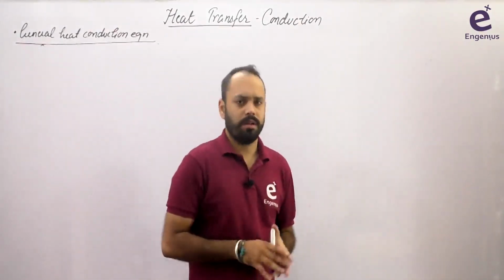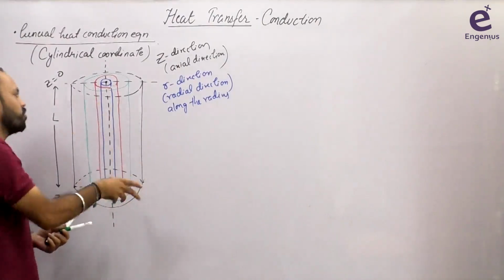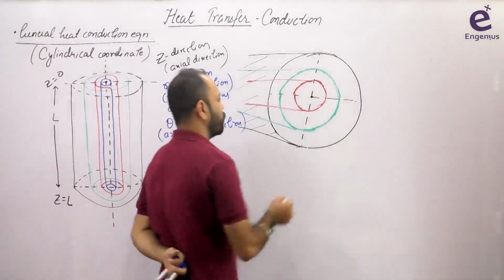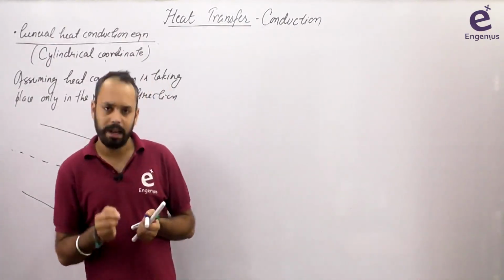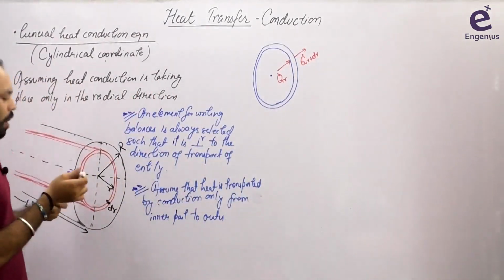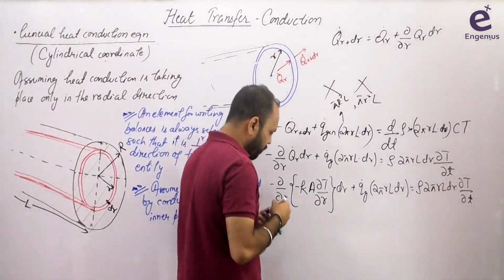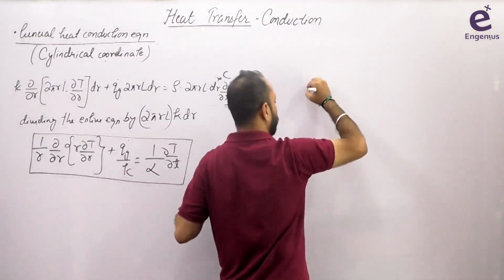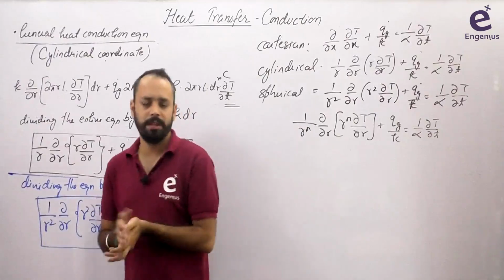GATE HEAT TRANSFER CONDUCTION IN SPHERICAL AND CYLINDRICAL COORDINATES